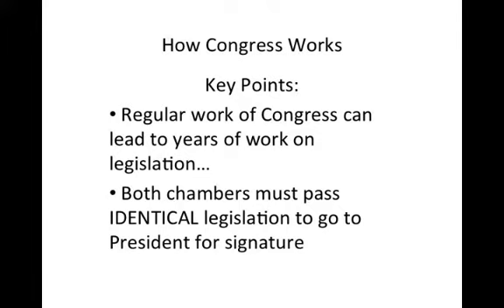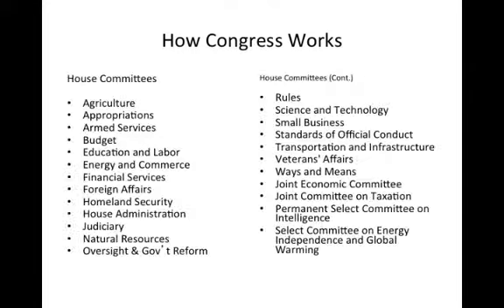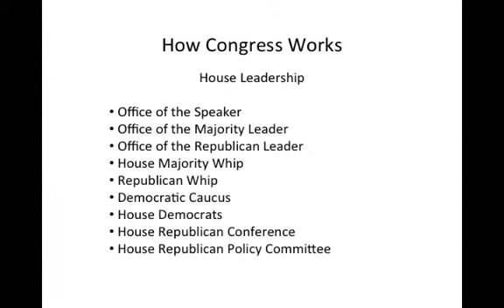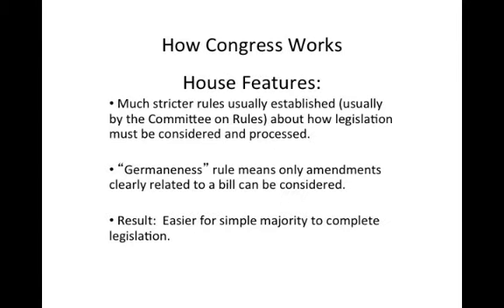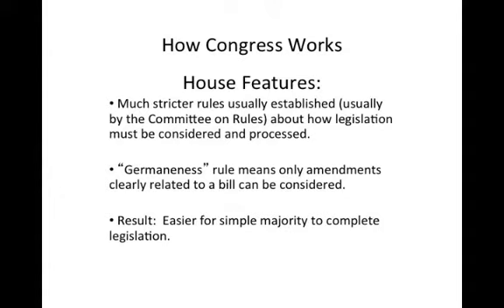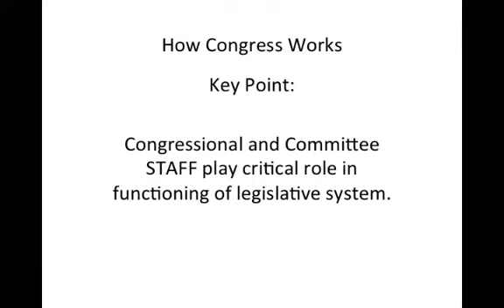Division of Labor and the House.mp4